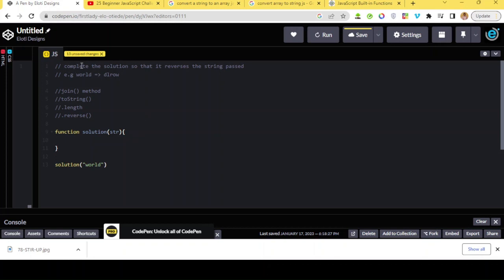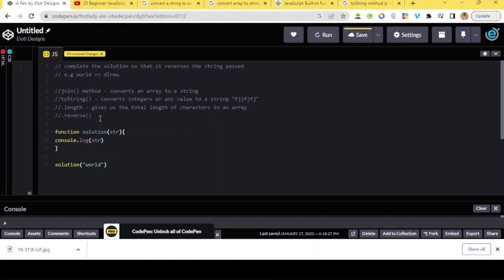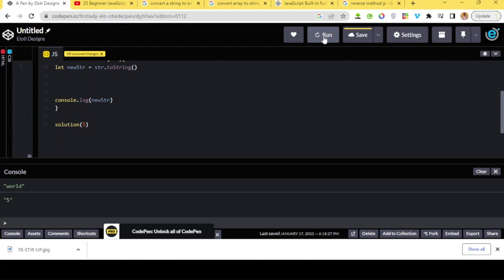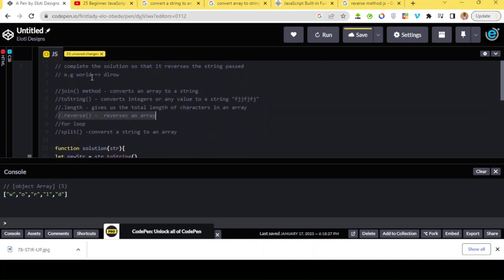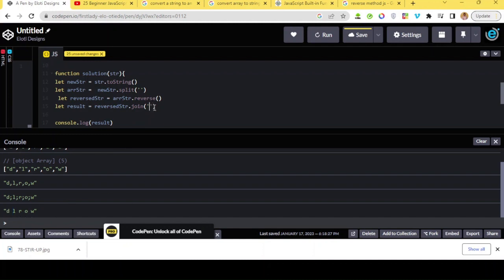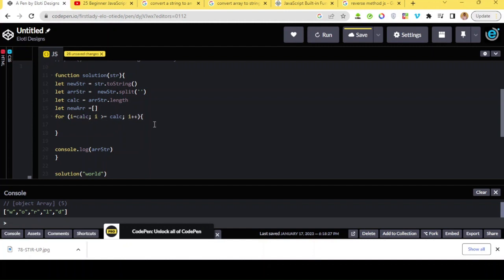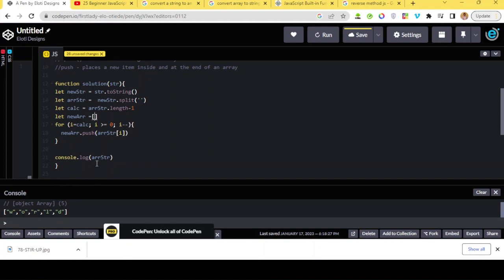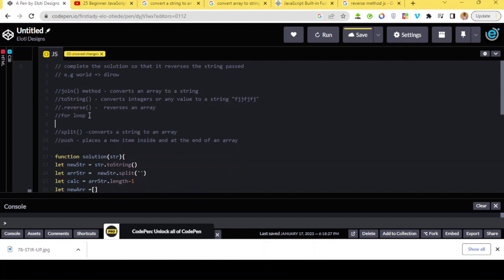How to Solve REVERSING A STRING JavaScript (SOLVED) | Coding Challenge 1 - Solution For Beginners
Watch a well detailed video on How to reverse a string in JavaScript (especially for beginners)

In this video I will be breaking it concept down so for easier understanding. I ensured to not just solve it but teach you in a way you’ll never forget it. My teachings are sound enough to discourage anyone from memorizing codes. For certain, you will definitely understand what I teach and know it for life.